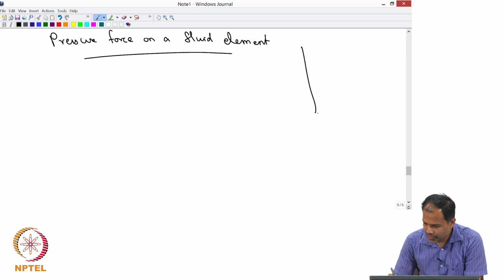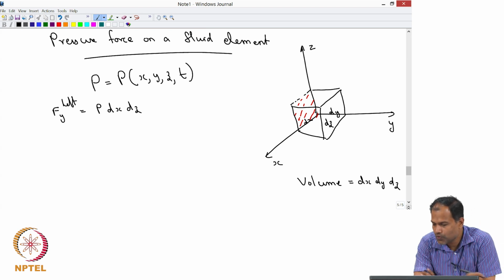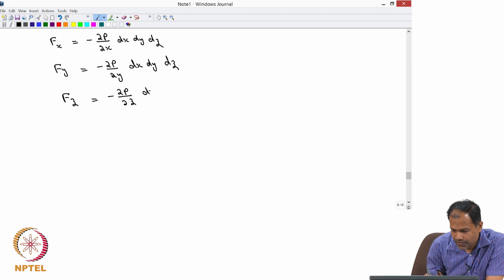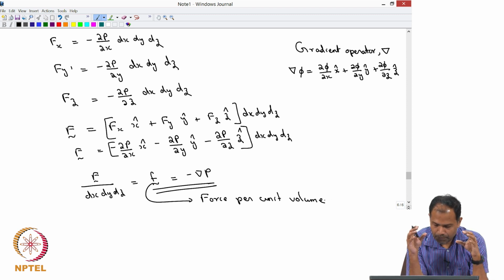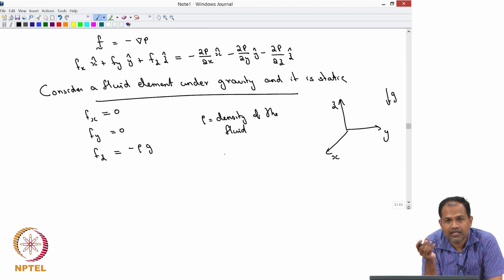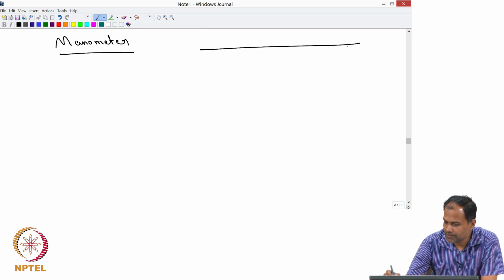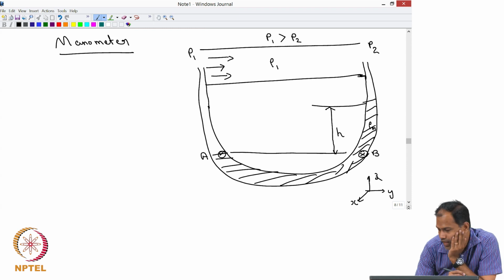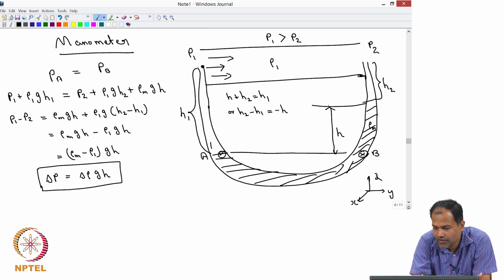#2 Fluid Statistics | Fluid & Particle Mechanics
Explore the concept of pressure in static fluids. We'll derive the hydrostatic equation and examine the forces acting on a fluid element at rest.